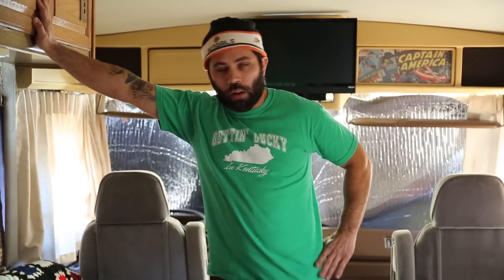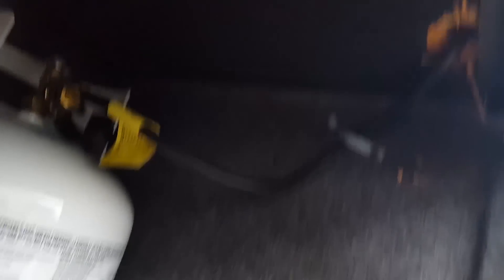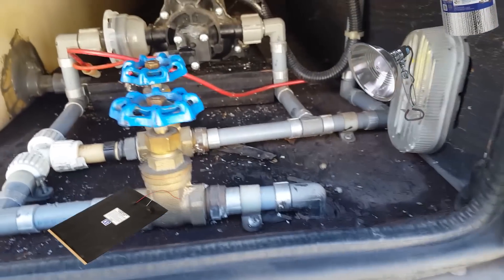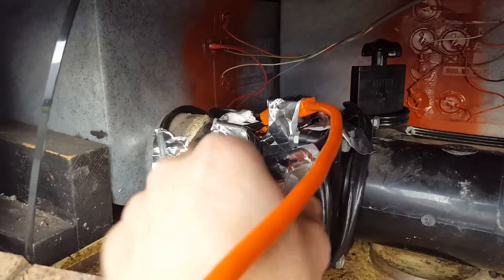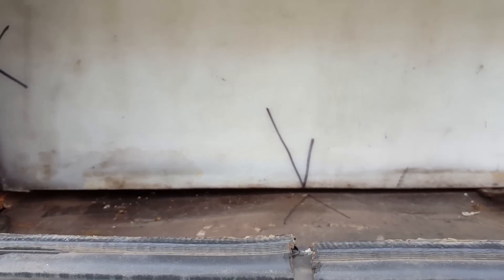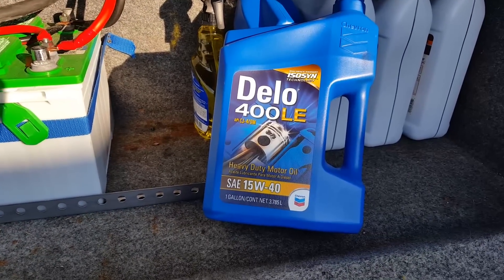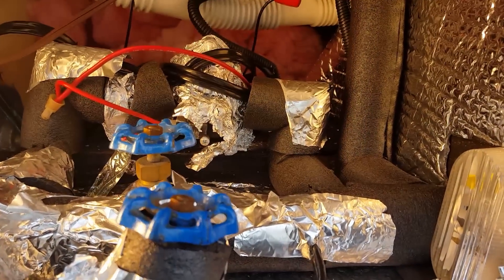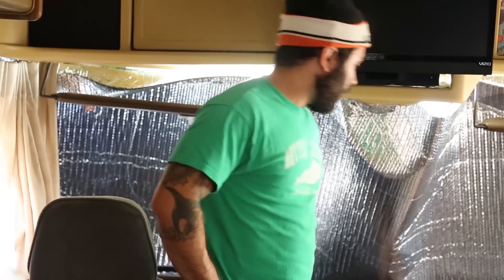Full-time RV: Winterizing your RV for Winter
We look at different heaters, heat tape, tank heaters and power sources.  This video is dedicated to JustPeg